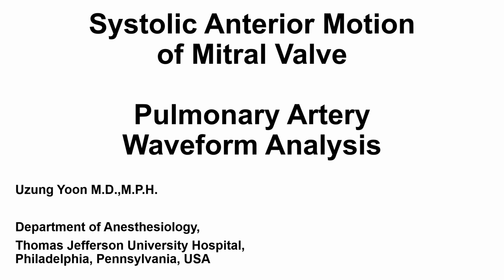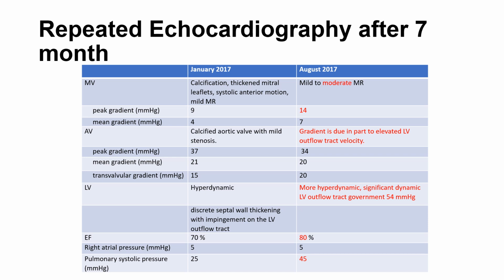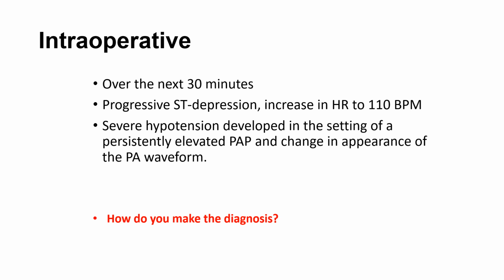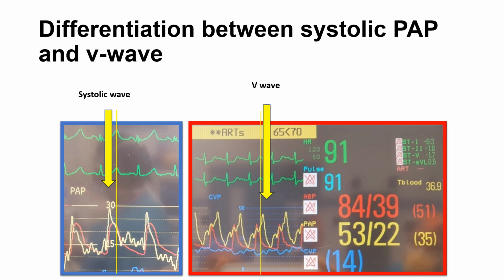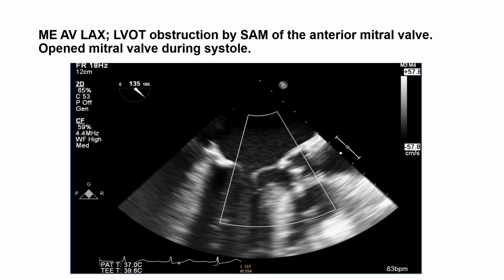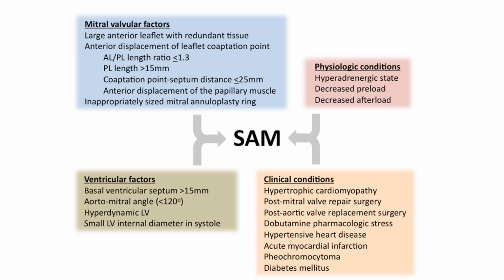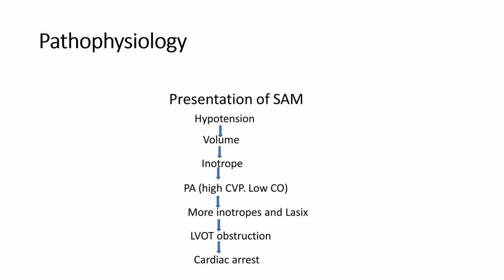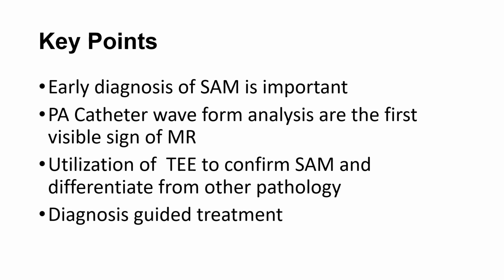Systolic Anterior Motion in Liver transplantation. Left Ventricle Outflow Tract Obstruction (LVOT)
Pulmonary Artery Catheter waveform analysis to diagnose mitral regurgitation, S and V wave.